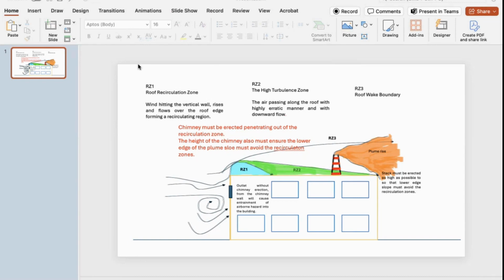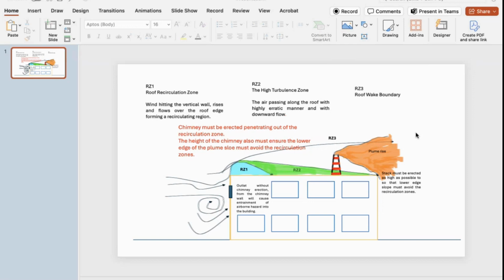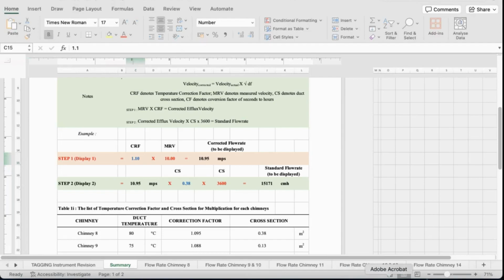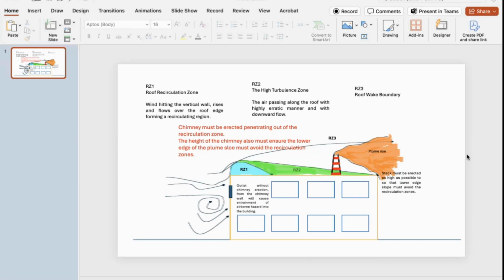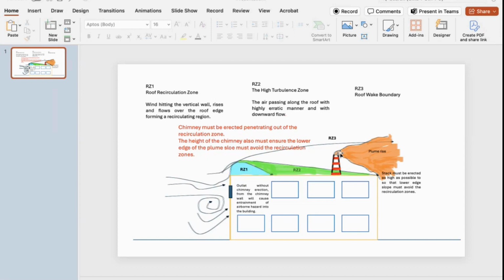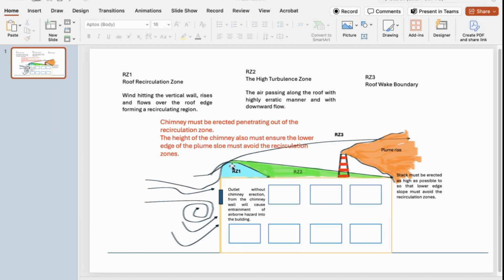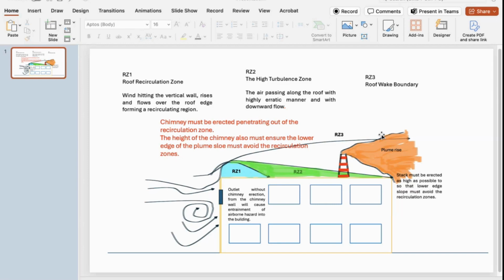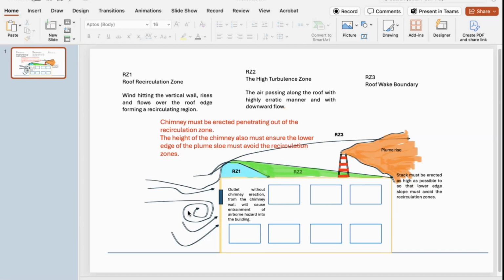Chimney Design Criterion for Industrial Ventilation System